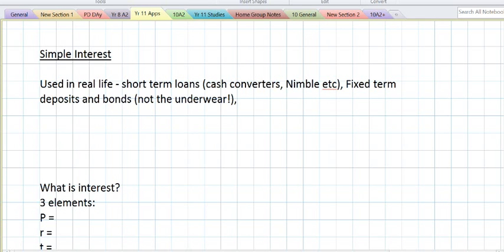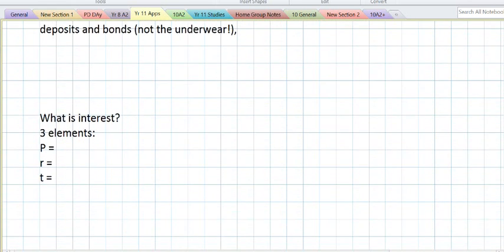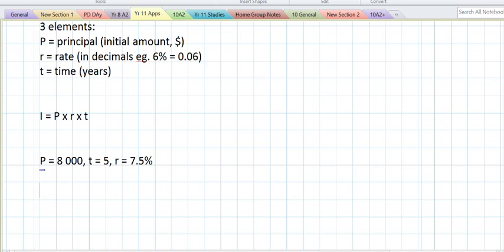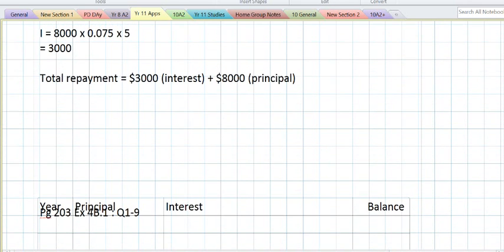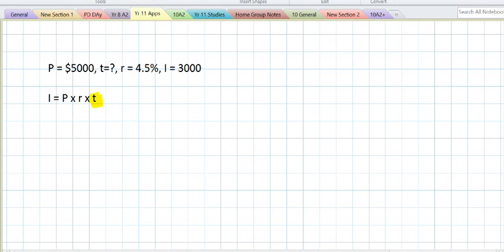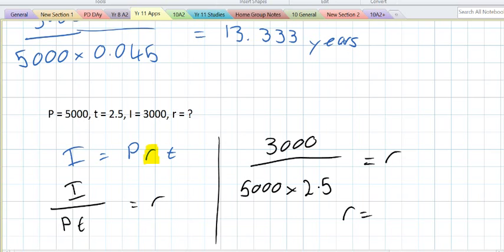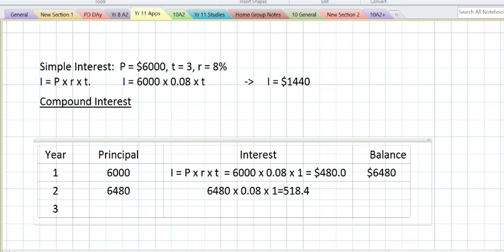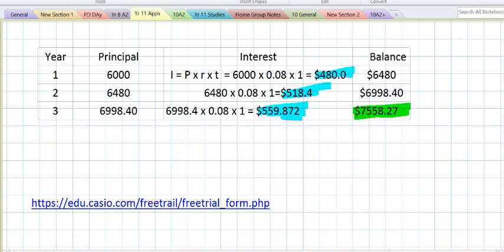Yr 11 Apps - Simple Interest. 29/04